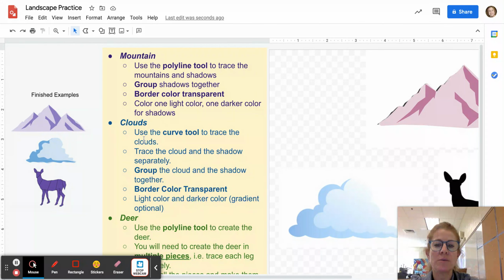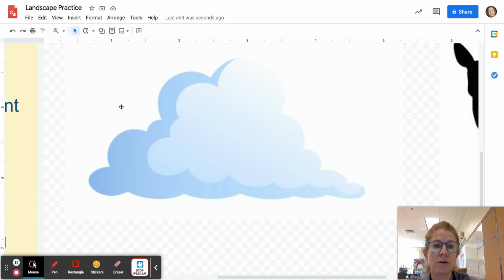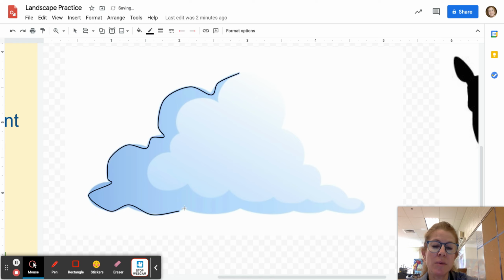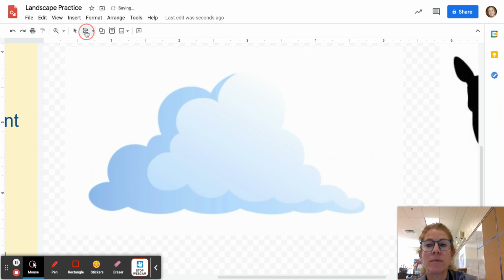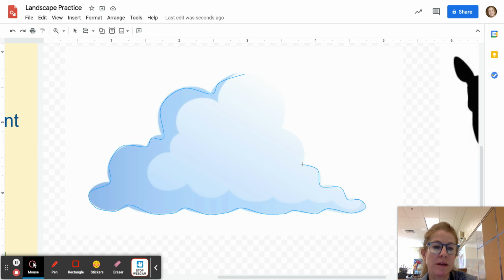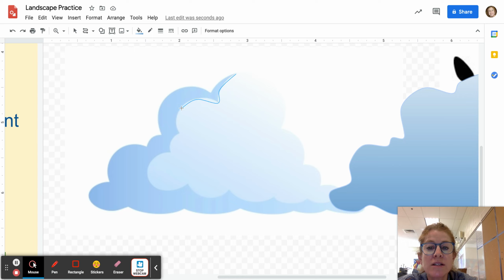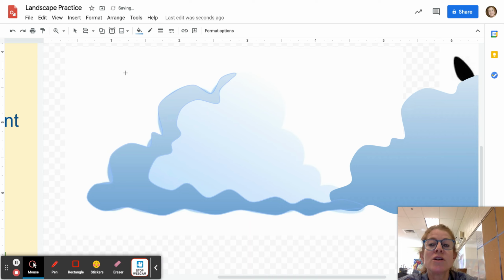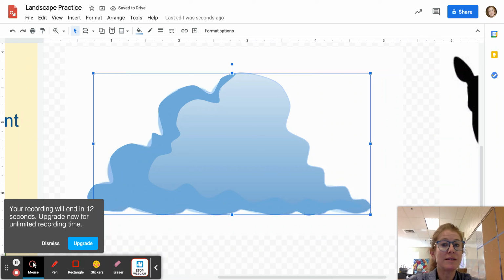Landscape Practice 2